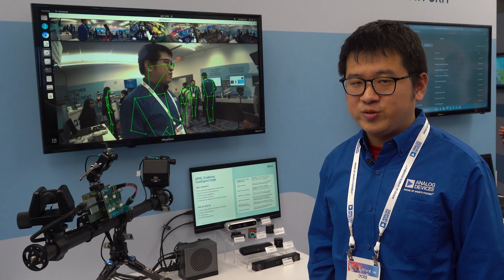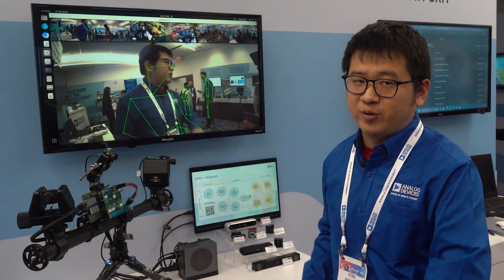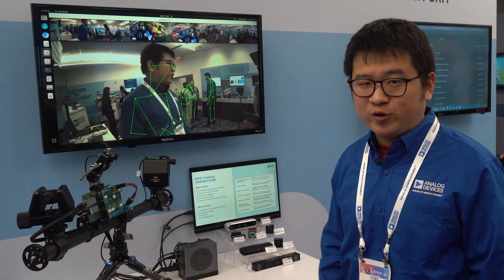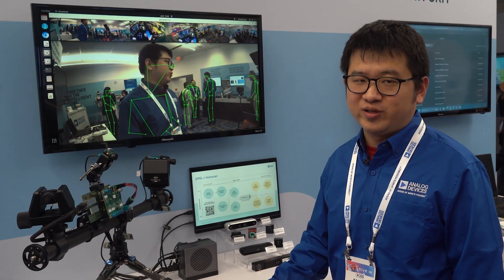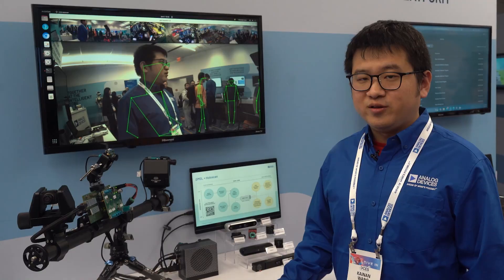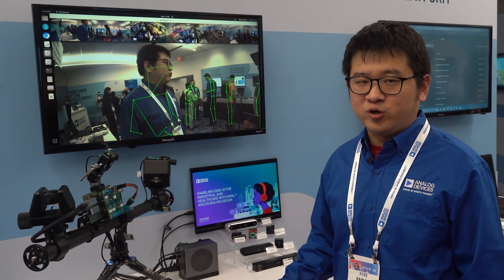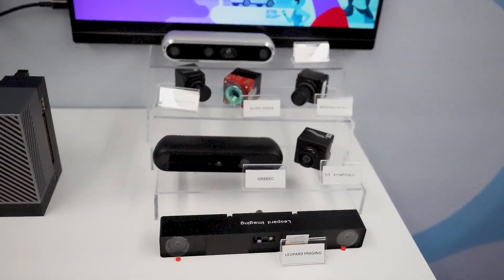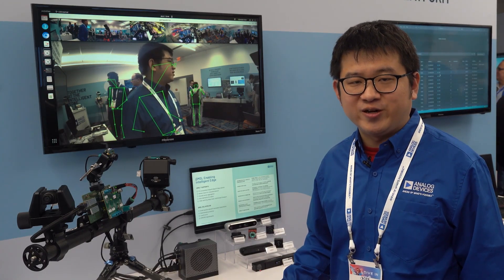借助GMSL™和NVIDIA® Holoscan實現工業和醫療健康領域的邊緣AI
本片帶您瞭解GMSL™如何為工業和醫療健康領域的邊緣AI提供支援，助力實現即時高頻寬資料傳輸、感測器融合以及低功耗運作。GMSL